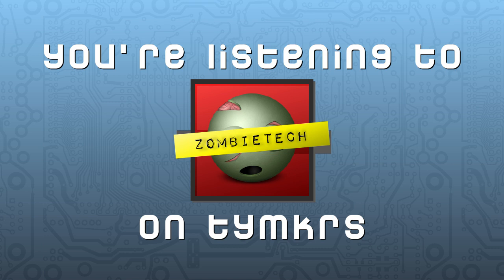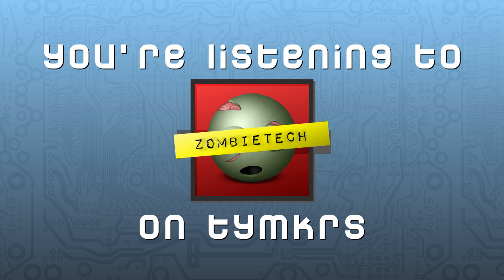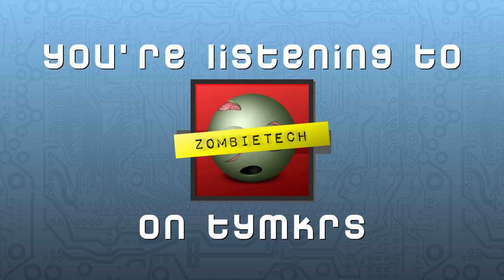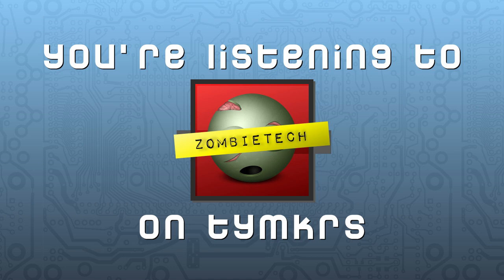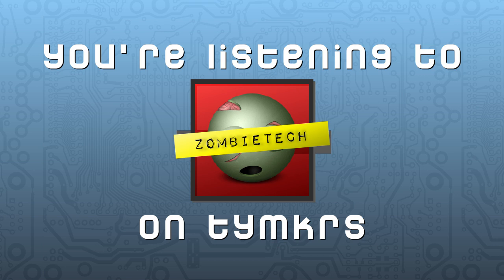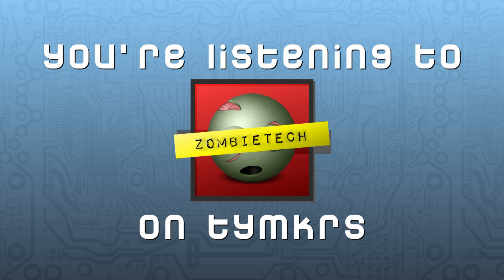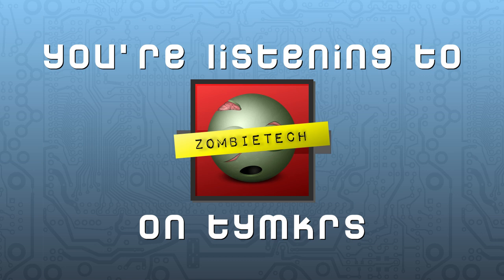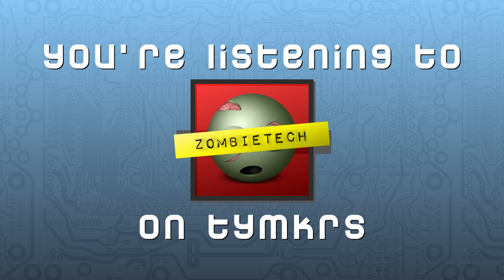ZombieTech Episode 033 - MakerDino